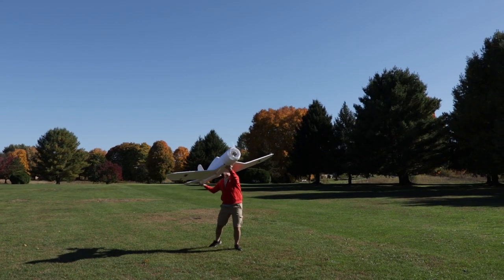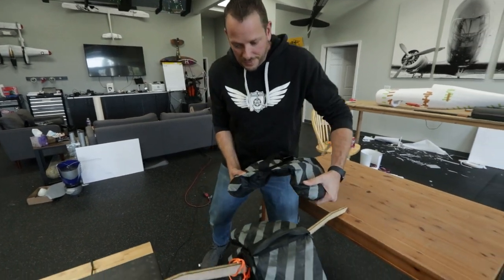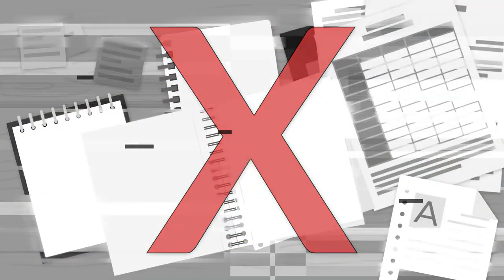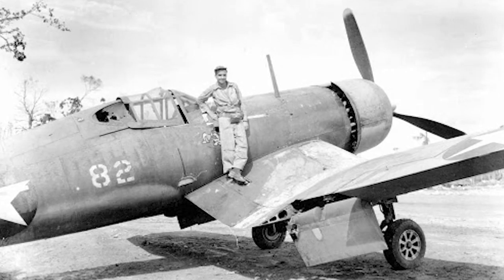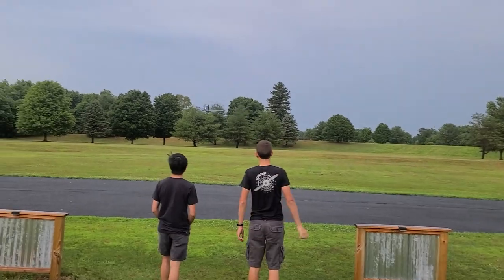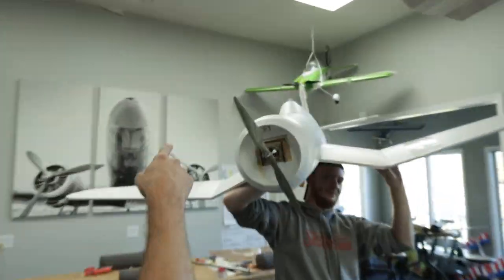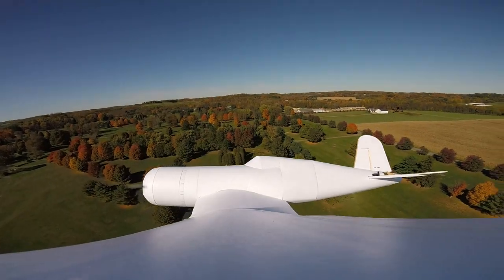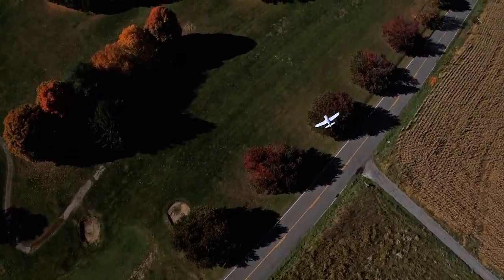Building and flying a Giant DIY Corsair!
In todays video, Josh and Noah try their hand at building and flying a Giant RC Master Series Corsair out of Foam and common materials!

Periscope► @flitetest